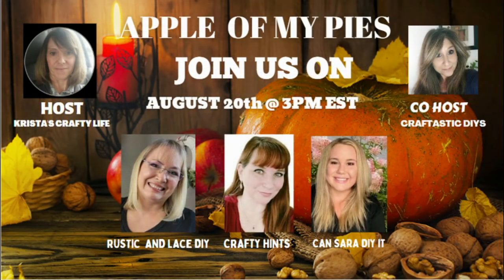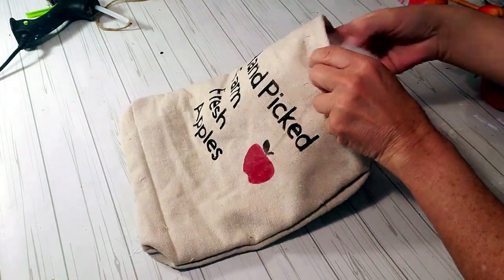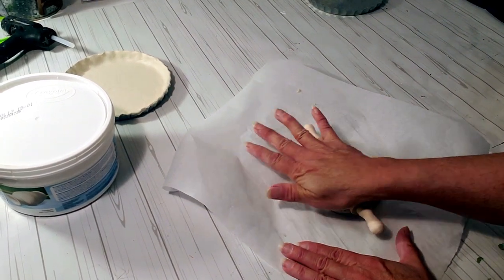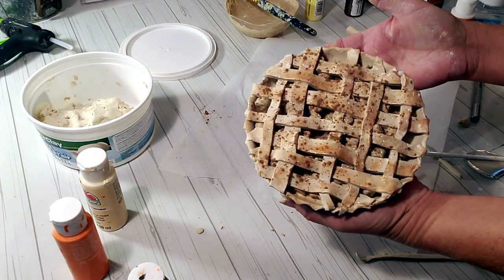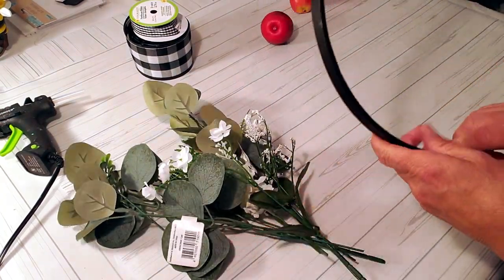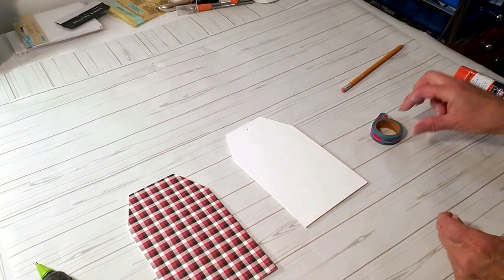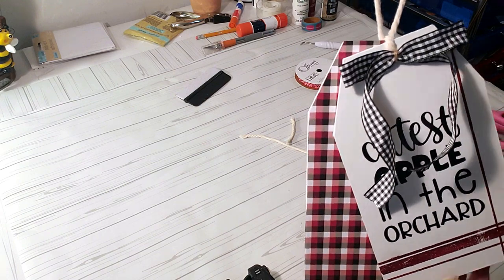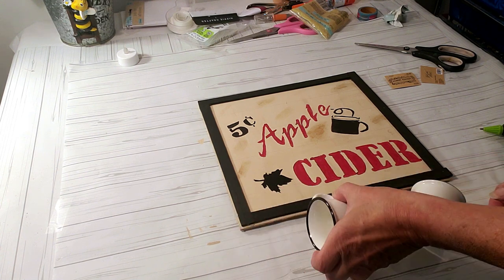FALL🍎 APPLE THEMED DIYS| Easy Dollar Tree Ideas!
In today's video I'm particpating in a Collaboration with some awesome crafters, our theme for today is, Apple of my Pies. Dollar Tree items used.
I made 6 Fall Apple DIYS that came out so adorable and very easy to make.
I hope this video inspires you!

Thank you to all my Subsribers You ROCK!